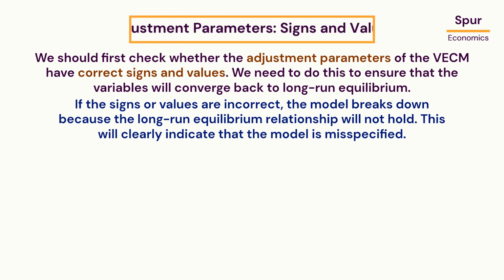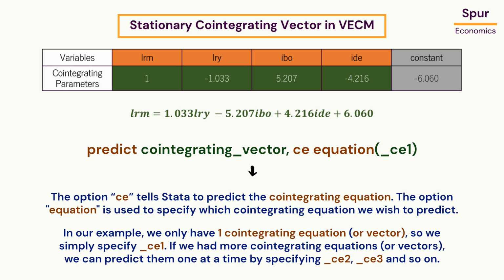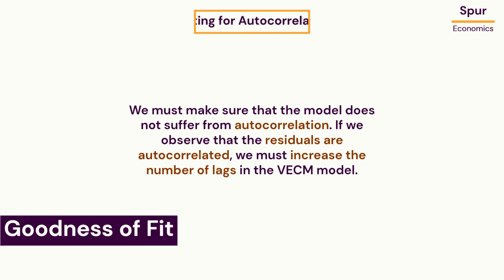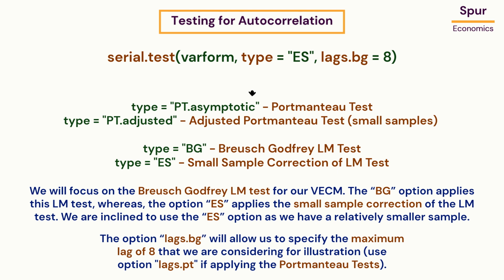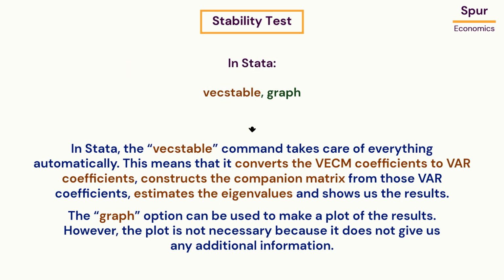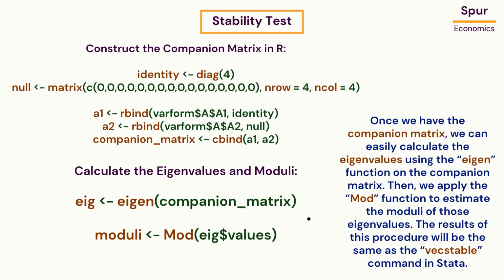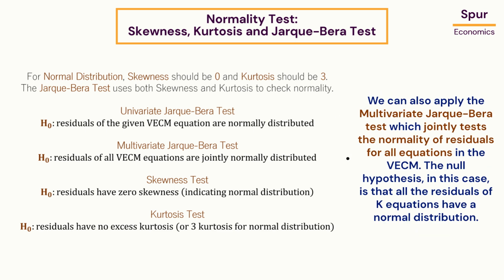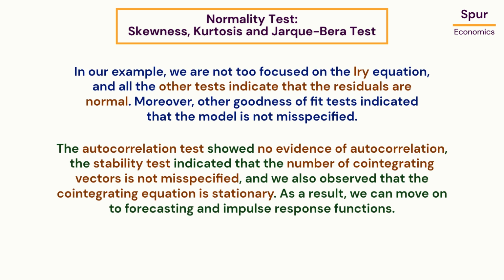Tutorial 8 - Goodness of fit of VECM Model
This tutorial discusses important tests of goodness of fit for a VECM model, including the tests of Autocorrelation, Normality test, Eigenvalue Stability test and determining the stationarity of the Cointegrating Vector.

Chapters:
00:00 Signs and Values of Adjustment Parameters
01:16 Stationarity of the Cointegrating Vector
04:10 Check for Autocorrelation of Residuals
07:13 Eigenvalue Stability Test
11:42 Normality Test